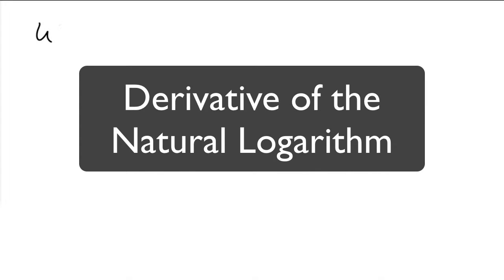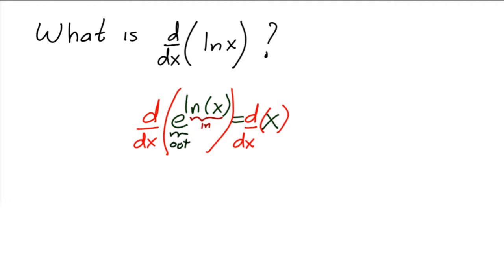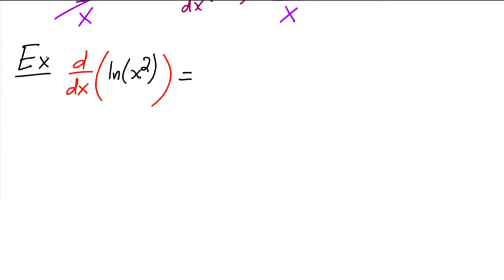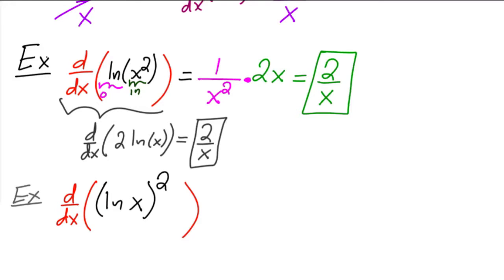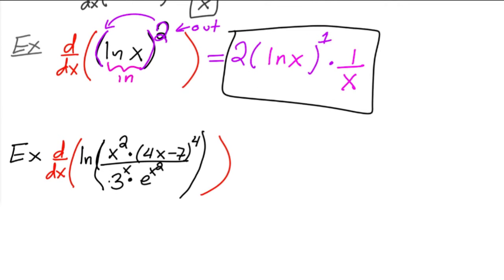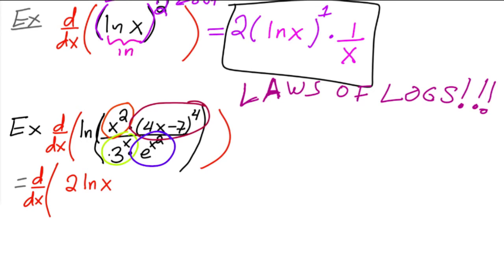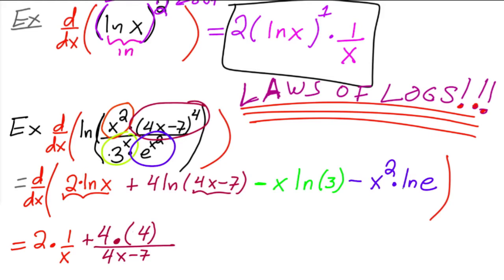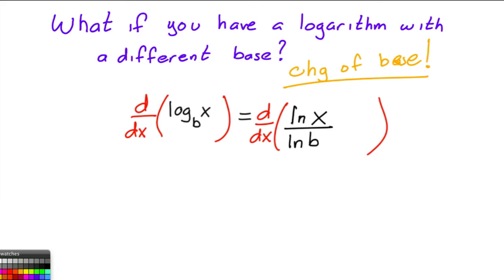The Derivative of the Natural Logarithm